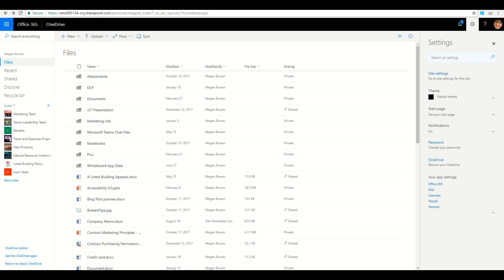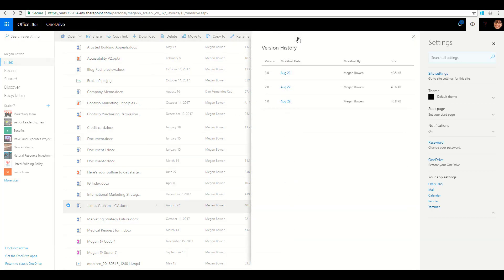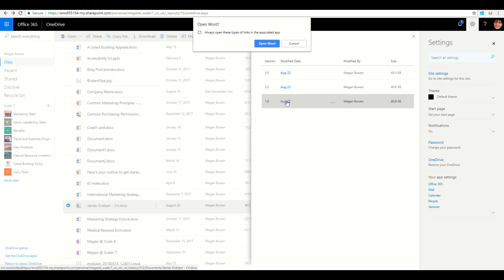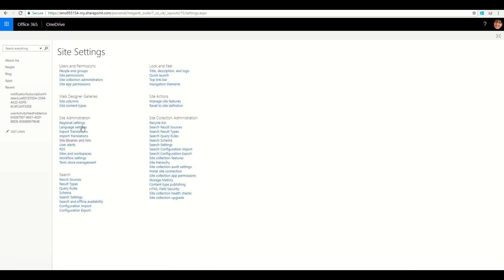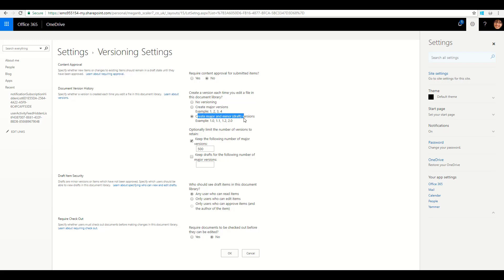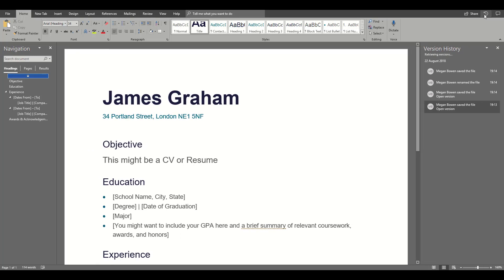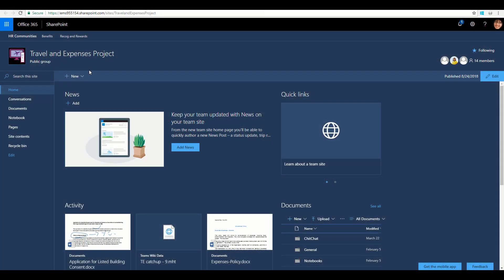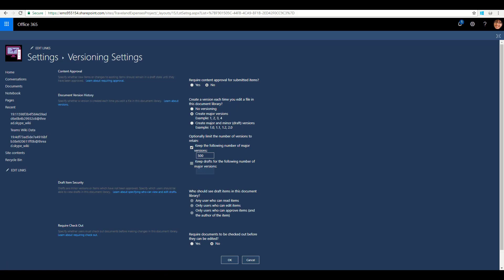2 Minute Tuesdays - How to configure versioning in OneDrive and SharePoint Libraries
2 Minutes to talk about... How to configure versioning in OneDrive and SharePoint Libraries. The Major versions are on by default (this is configurable) and end users can also manage their major and minor versions. This can be seen in Word and OneDrive user interfaces.